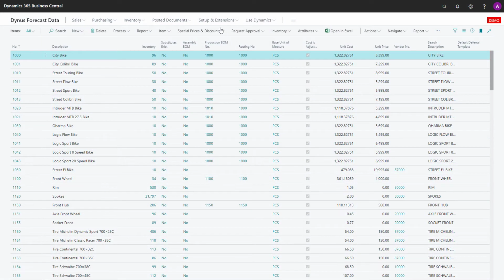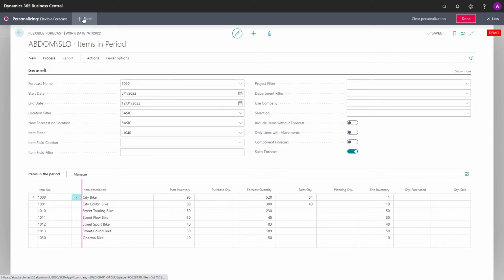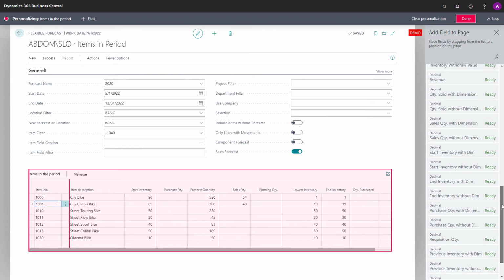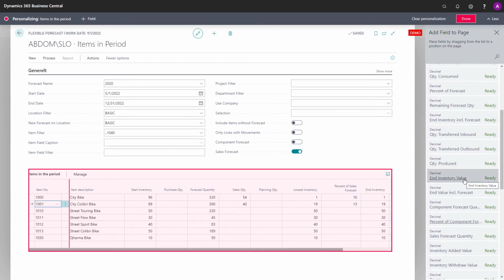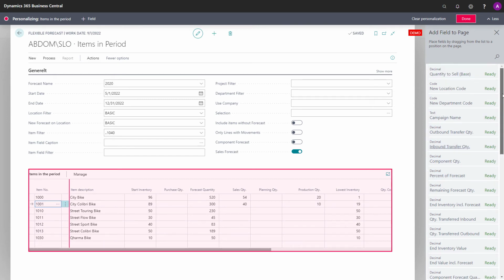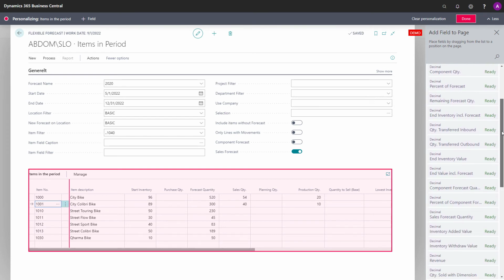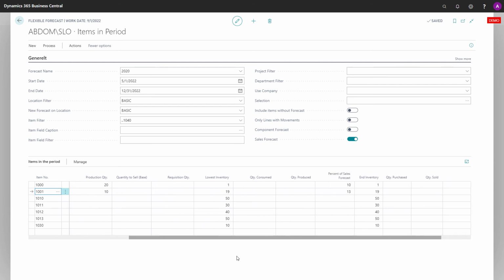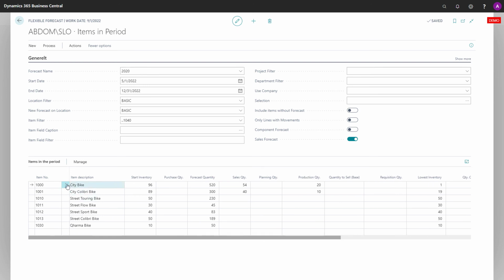ENG20090427 How to add columns to enrich the forecast view with information